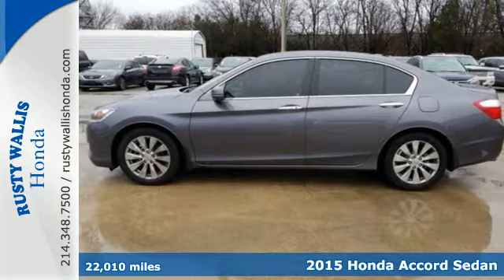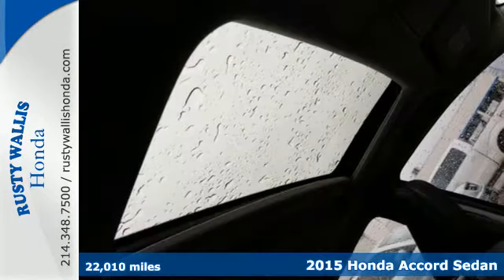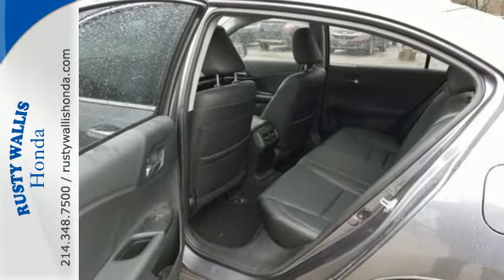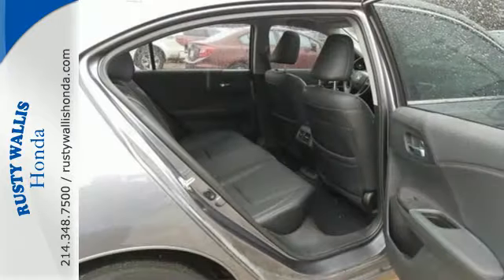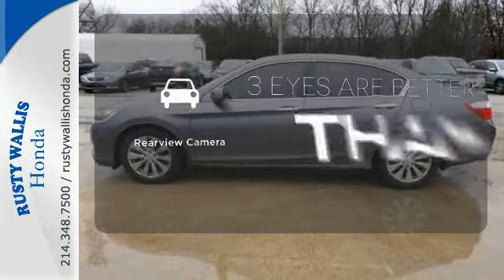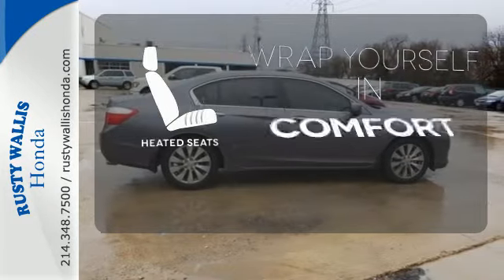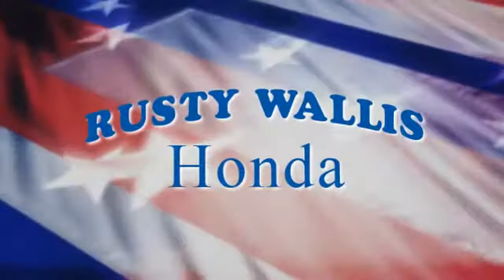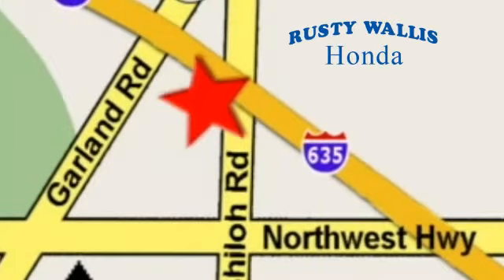2015 Honda Accord Sedan Dallas TX Fort Worth, TX 180582A - SOLD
Year: 2015
Make: Honda
Model: Accord Sedan
Trim: EX-L
Engine: 6 Cyl - 3.5 L
Transmission: Automatic
Color: Modern Steel Metallic
Interior: Black
Mileage: 22010
Stock #: 180582A
VIN: 1HGCR3F8XFA022268
Clean One-Owner Carfax. Honda Certified. Modern Steel Metallic 2015 Honda Accord EX-L FWD 6-Speed Automatic 3.5L V6 SOHC i-VTEC 24V Honda Certified with Warranty, Sunroof/Moonroof, Leather Seats, Heated Seats, Polished Alloy Wheels, Clean History Report, Local Trade, Like New, Passed Dealer Inspection, Vehicle Detailed, Recent Oil Change, Clean One-Owner Carfax, 17" Alloy Wheels, 4-Wheel Disc Brakes, 7 Speakers, ABS brakes, Automatic temperature control, Brake assist, Delay-off headlights, Dual front side impact airbags, Electronic Stability Control, Exterior Parking Camera Rear, Front dual zone A/C, Front fog lights, Fully automatic headlights, Garage door transmitter: HomeLink, Heated door mirrors, Heated Front Bucket Seats, Memory seat, Outside temperature display, Panic alarm, Power driver seat, Power moonroof, Power passenger seat, Radio: 360-Watt AM/FM/CD Premium Audio System, Remote keyless entry, Security system, Speed-sensing steering, Steering wheel mounted audio controls, Tachometer, Telescoping steering wheel, Tilt steering wheel, Traction control, Trip computer, Turn signal indicator mirrors.brbrRecent Arrival! 34/21 Highway/City MPG**brbrHonda Certified Used Cars Details:brbr * 182 Point Inspectionbr * Transferable Warrantybr * Vehicle Historybr * Limited Warranty: 12 Month/12,000 Mile (whichever comes first) after new car warranty expires or from certified purchase datebr * Warranty Deductible: $0br * Powertrain Limited Warranty: 84 Month/100,000 Mile (whichever comes first) from original in-service datebrbrAwards:br * 2015 KBB.com 10 Best Sedans Under $25,000 * 2015 KBB.com Best Buy Awards * 2015 KBB.com 15 Best Family Cars * 2015 KBB.com Brand Image Awardsbr2016 Kelley Blue Book Brand Image Awards are based on the Brand Watch(tm) study from Kelley Blue Book Market Intelligence. Award calculated among non-luxury shoppers. Kelley Blue Book is a registered trademark of Kelley Blue Book Co., Inc.br8 Time Presidents Award winner,the most of any Metroplex Honda dealer.Customer service,integrity and character is where we proudly hang our hat. Stop in and give us the chance to impress. Remember, Every Honda purchased at Rusty Wallis Honda comes with a maintenance program that includes your first oil change free!

Address:
12277 Shiloh Road